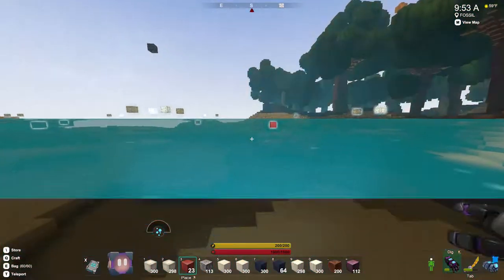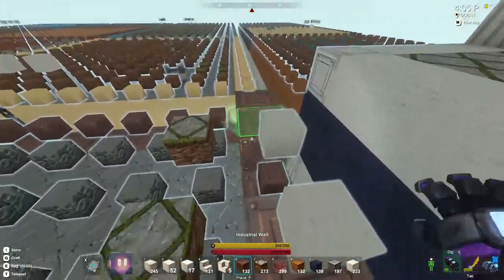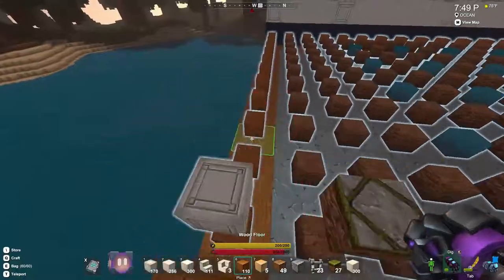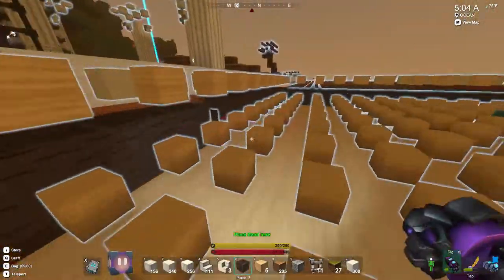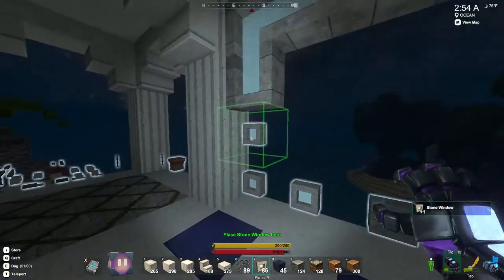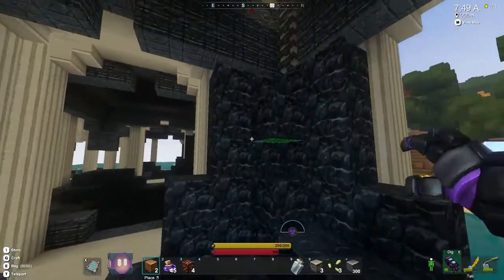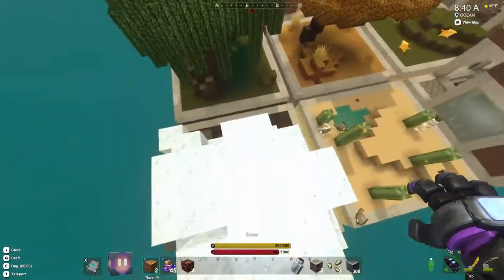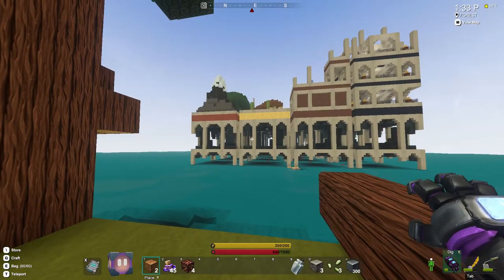Creativerse: Building Fish Hooks Biome Base Blueprint!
Today I am building a user blueprint! This one belongs to Fish Hook. If you would like to get this blueprint for youself then click this link: